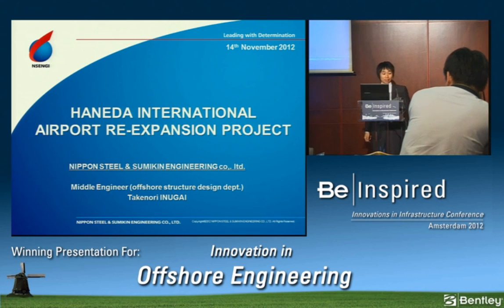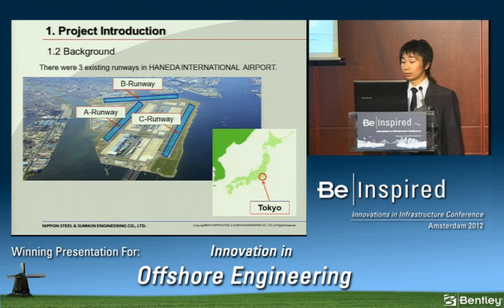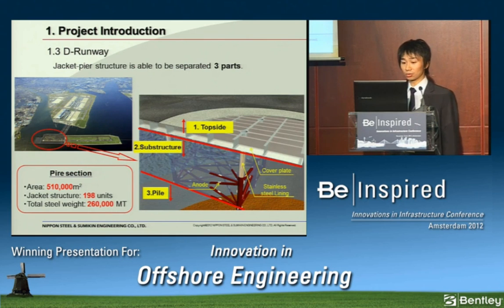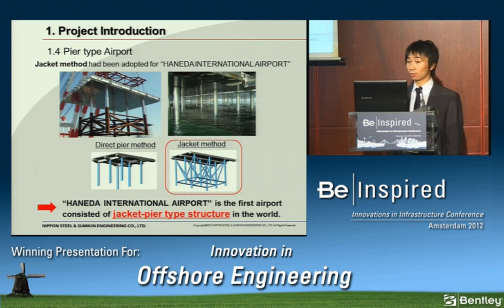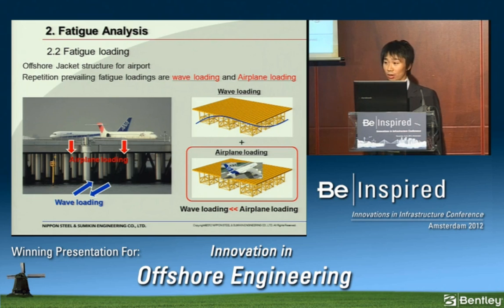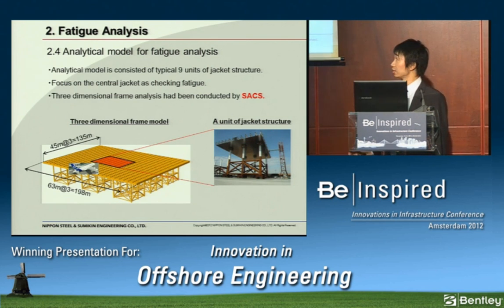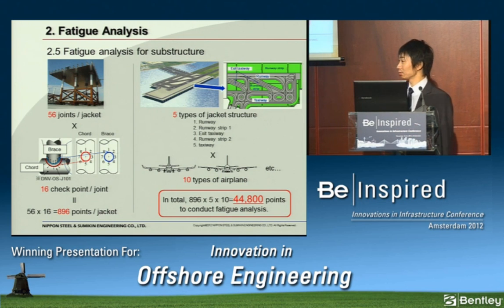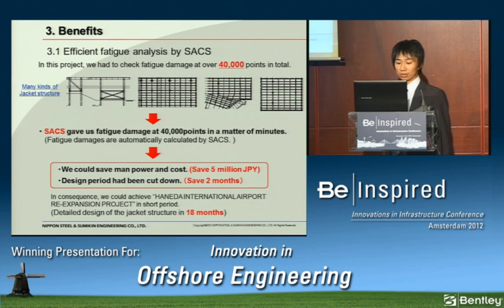Tokyo International Airport Re-expansion Project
The new JPY 600 billion D-runway at Tokyo International Airport has augmented arrival and departure slots to accommodate growing demand for air transportation. The 3,120-meter-long runway island has a jacket-type pier structure similar to offshore energy facilities. Designed to maintain unimpeded water flow at the mouth of the Tama River, the jacket structure is the first to be used in construction of airport infrastructure. SACS was used to conduct fatigue analyses for the 198 jacket units, which totaled nearly 40,000 checkpoints.

Innovation in Offshore Engineering Award Winner:
Nippon Steel & Sumikin Engineering Co., Ltd.